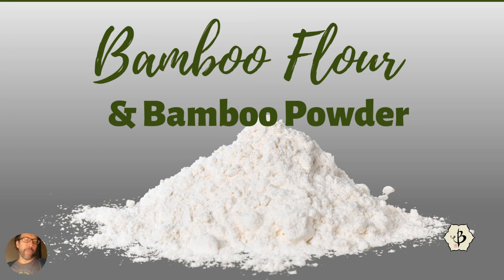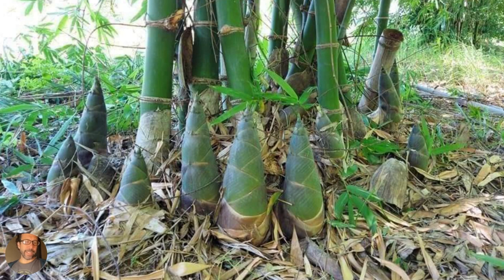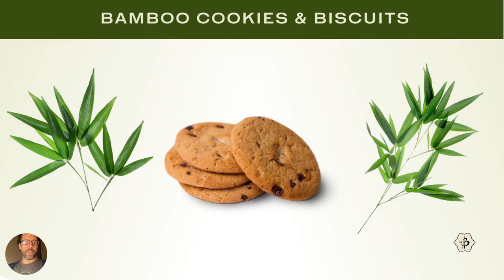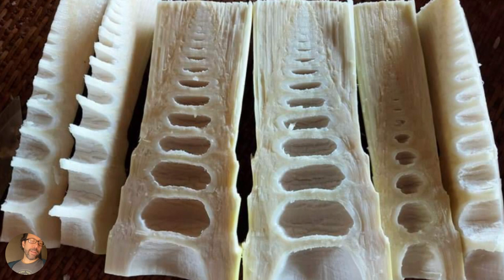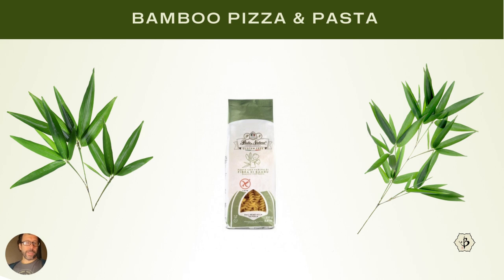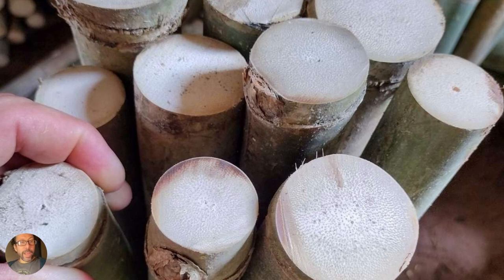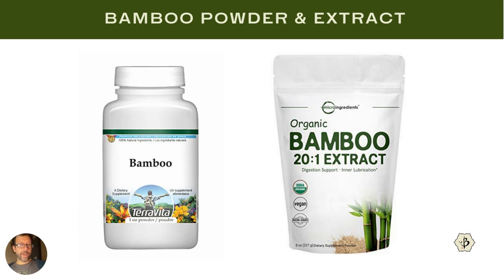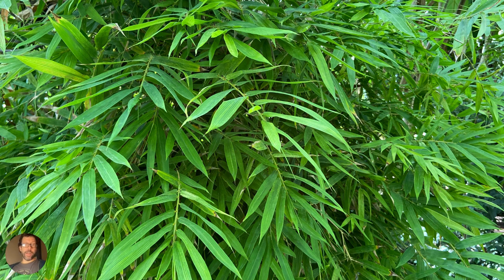Bamboo Flour and Bamboo Powder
The giant woody grass with 1001 uses, bamboo also has a long list of nutritional benefits. Bamboo flour has recently come on the market as a gluten-free baking alternative. Meanwhile, bamboo powder is being used as a supplement and in a variety of nutraceutical products.